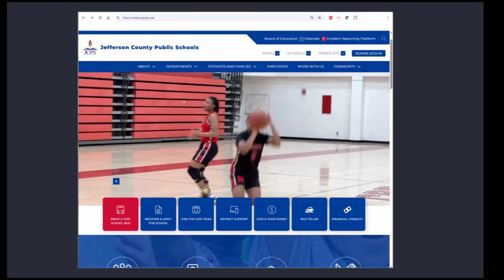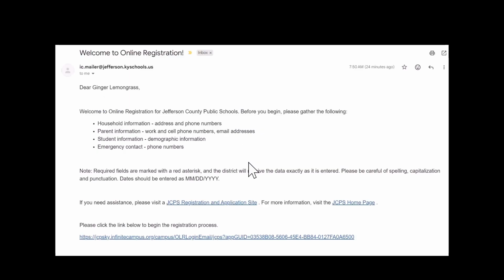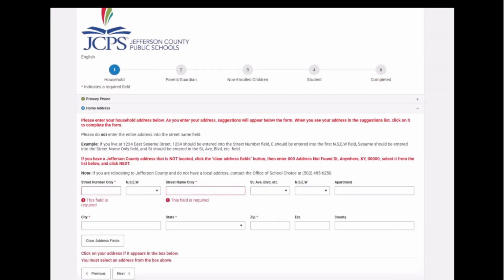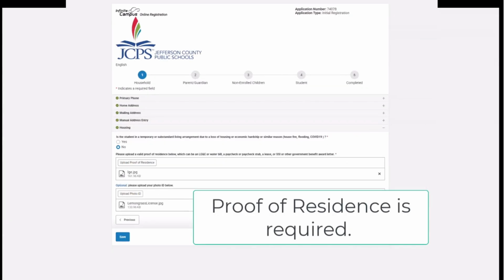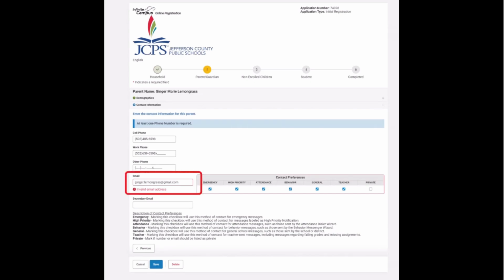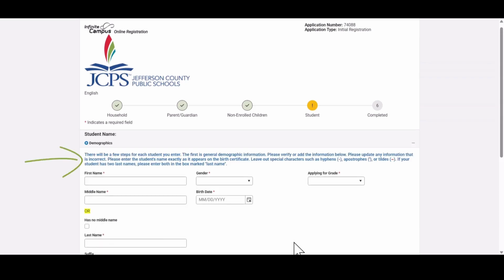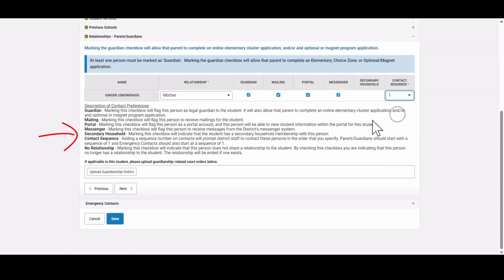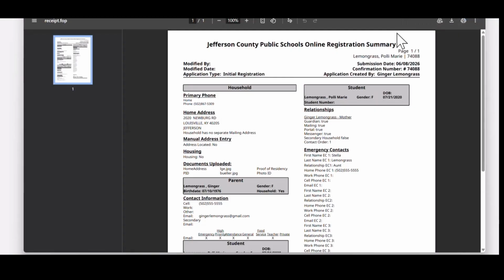JCPS NEW Student Online Registration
Learn how to register new students using the JCPS Online Registration (OLR) system.

For registration links and frequently asked questions, please view the OLR flyer

Note: Click "Show Transcript" below to easily skip to specific sections of this video.